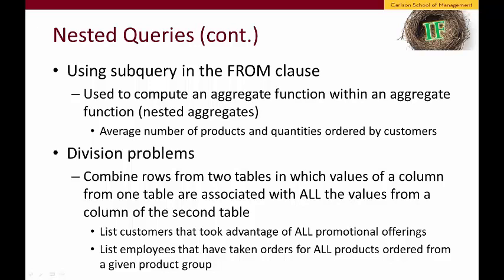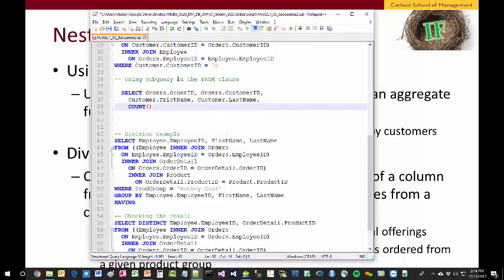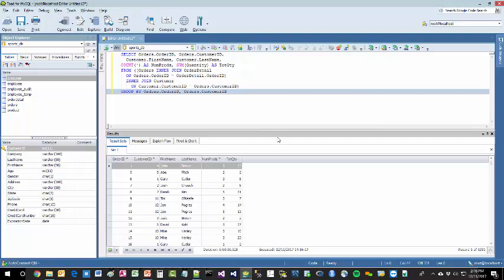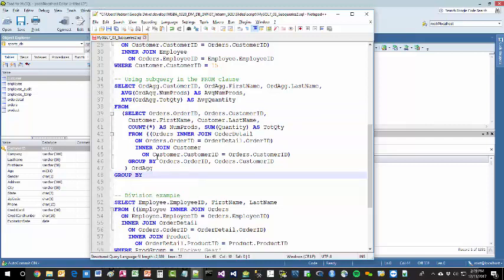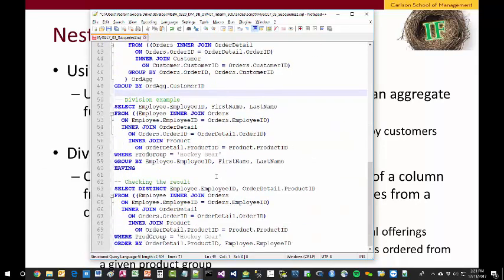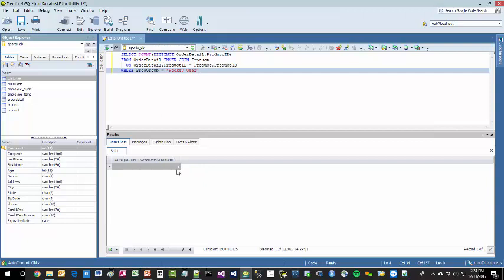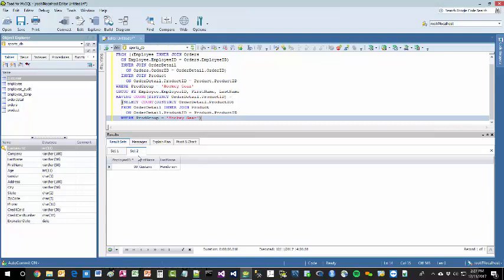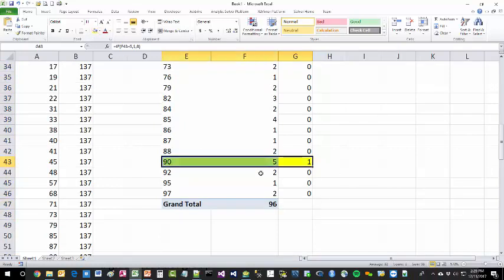07 Interm SQL4